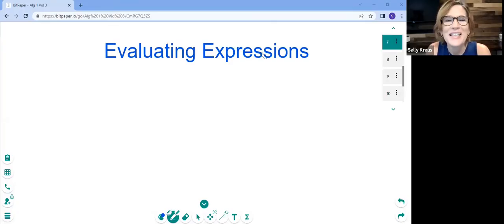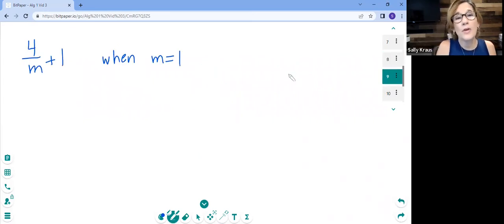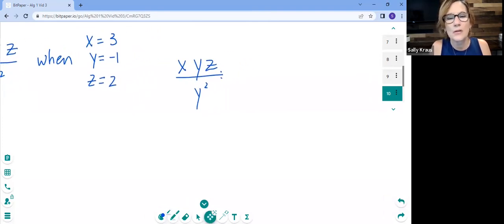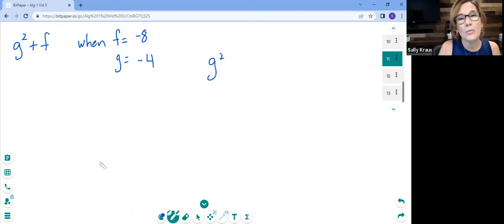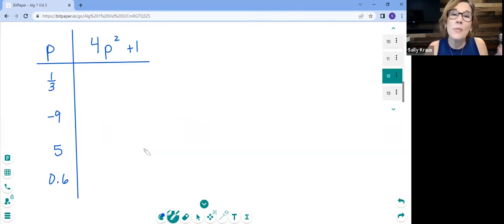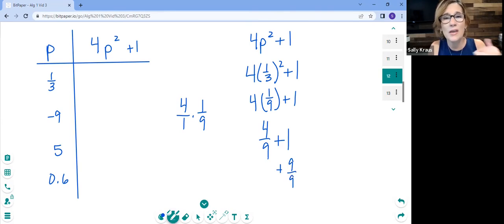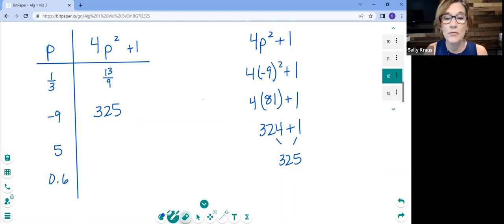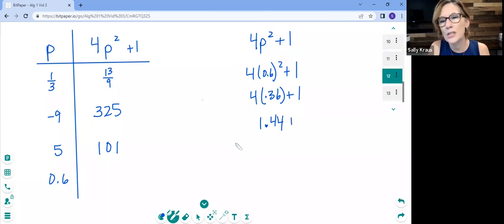Evaluating Expressions #6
Learn what the difference between evaluating and solving as well as the difference between an expression and an equation.